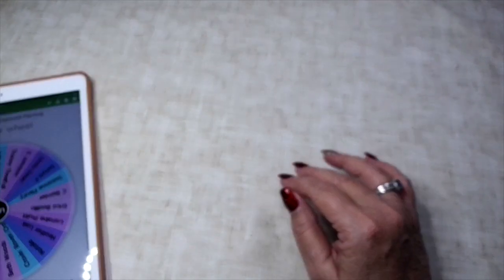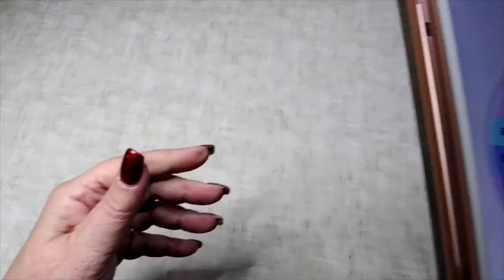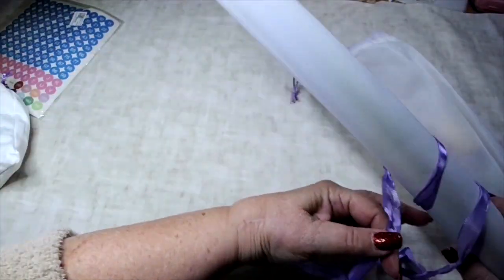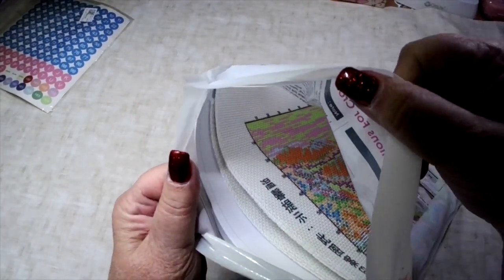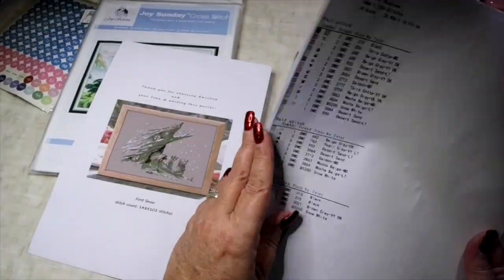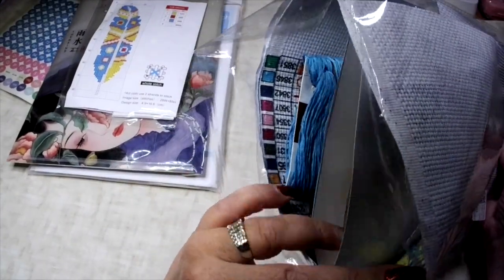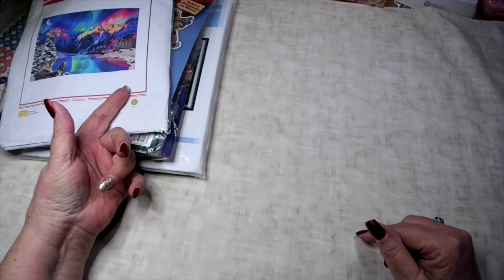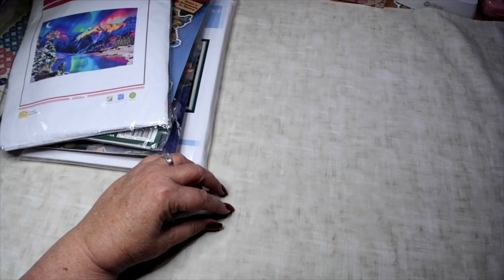5 DAYS OF GIVEAWAYS - DAY 5 - CROSS STITCH & DIAMOND PAINTING DAY 4 WINNER ! *ENTRY CLOSED*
DAY 4 WINNER SPIN & ANNOUNCEMENT!!

*ENTRY CLOSED*
YOU CAN ENTER WHICHEVER GIVEAWAY YOU LIKE OR ENTER BOTH BY COMMENTING BELOW!!
Just watch the video, I show what the Giveaway is, Comment below with "Enter Me DP" or "Enter Me CS" or "Enter Both" if you would like to be in the Drawing!

There will be a couple MYSTERY  items included in the Cross Stitch Giveaway!!